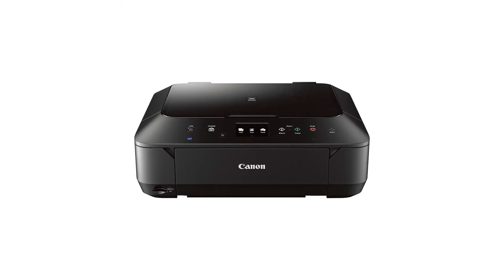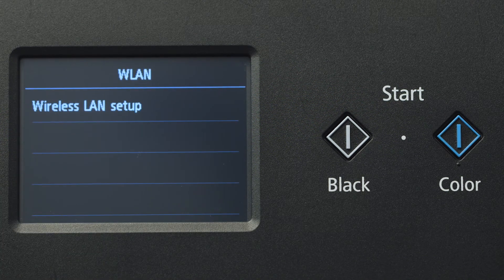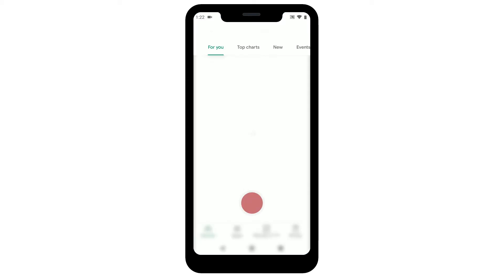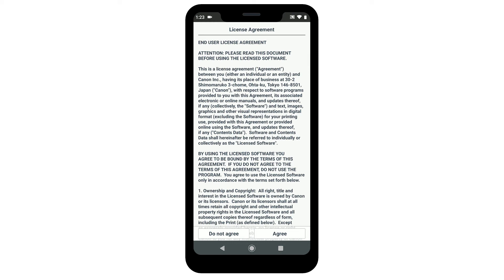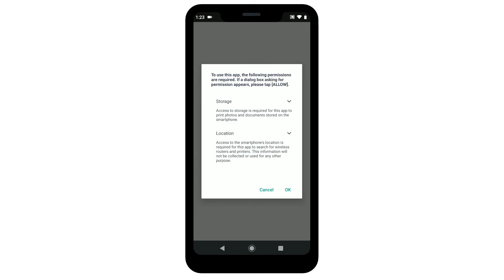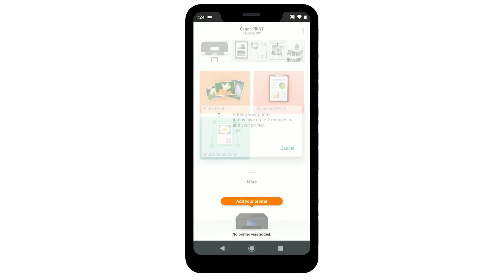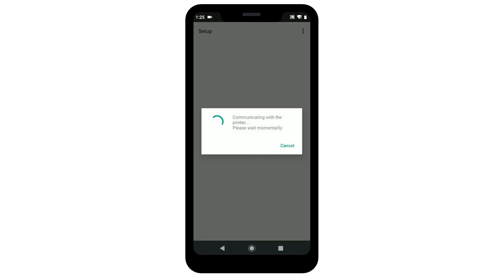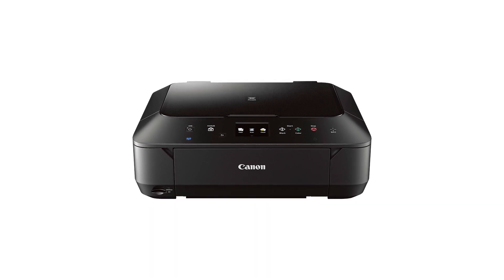Canon PIXMA MG6620 - Connecting Your Android™ Device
Effortlessly connect your Canon PIXMA MG6620 to your Android™ device over your wireless network using the Cableless method.